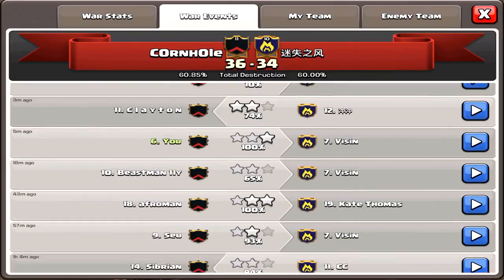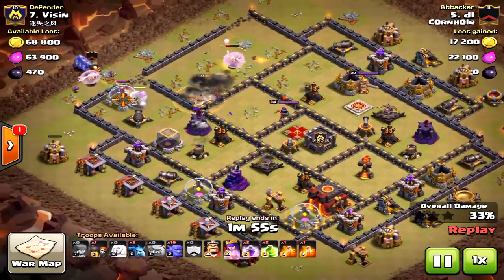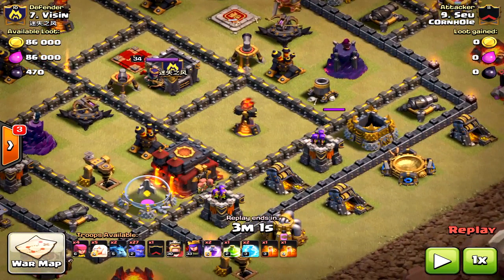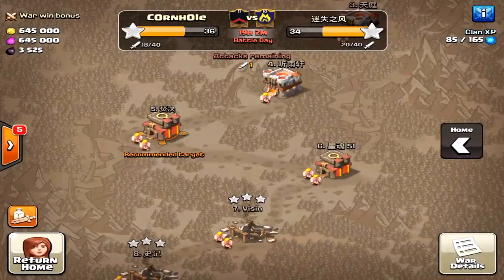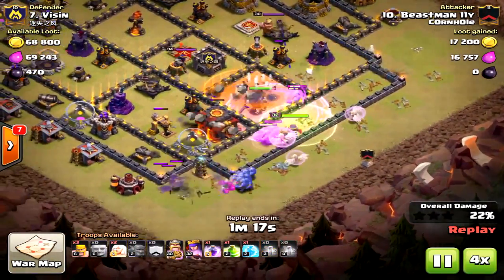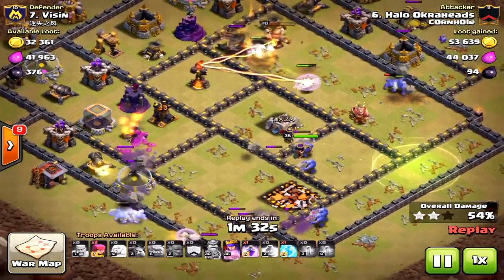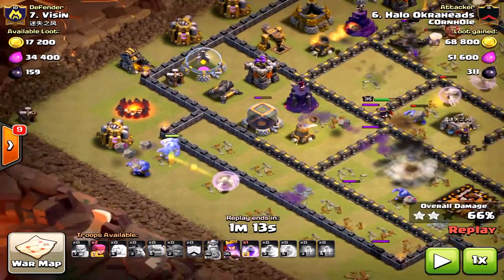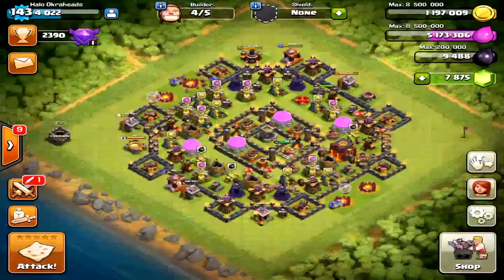How to Crack Anti-Bowler Bases ~ TH10 Mass Bowler 3 Star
Anti-Bowler bases and anti-valk bases are the craze now (2016) in COC. So what steps can you take to overcome these bases? Watch these multiple attacks on the same base during war! Enjoy!

Woo hoo,
Halo Okraheads